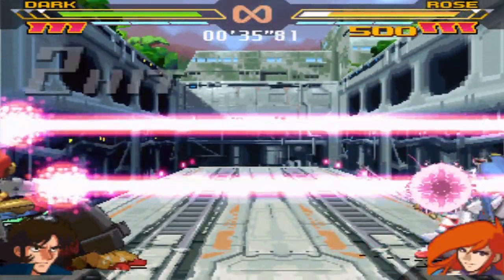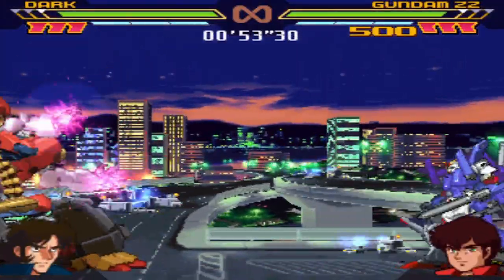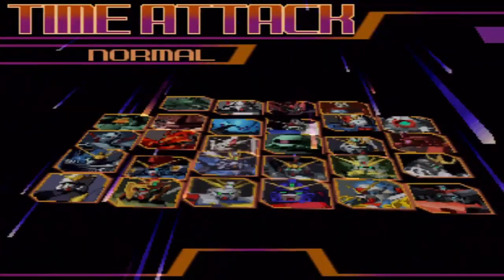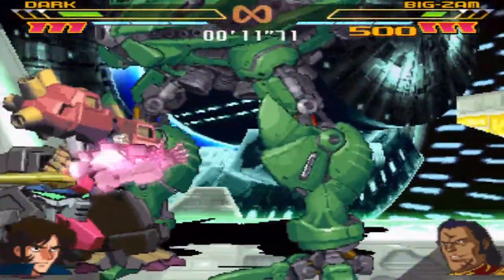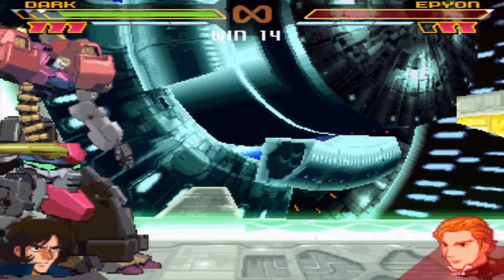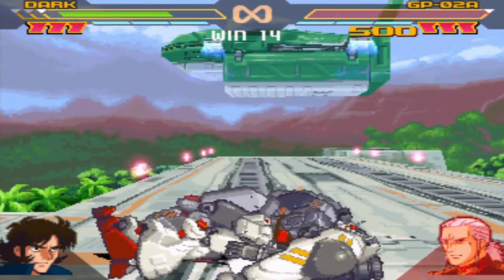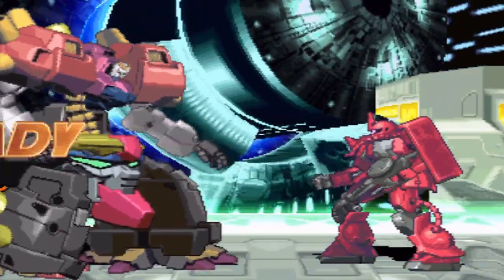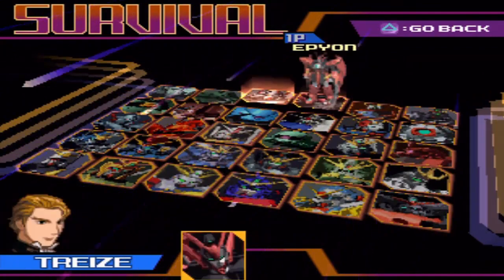Let's Play Gundam Battle Assault 2 - Episode 9 Final: "Spamming To the Future!"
Part 9 Final of Let's Play Gundam Battle Assault 2.